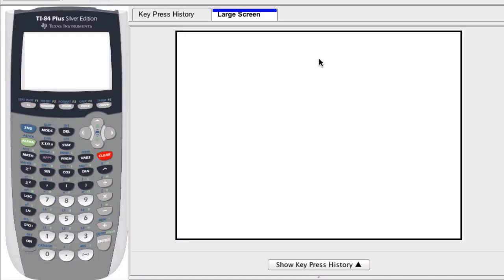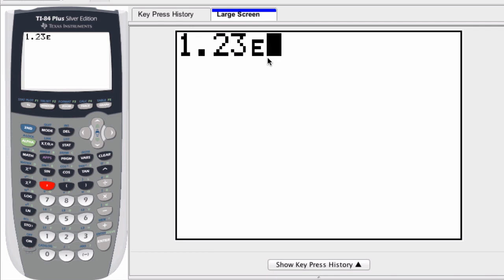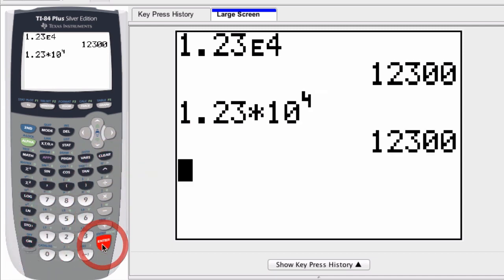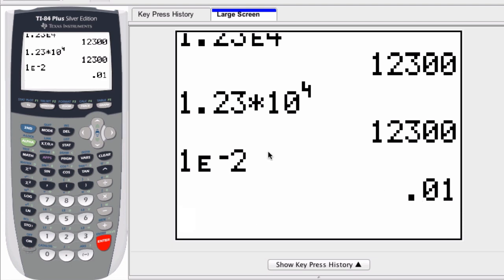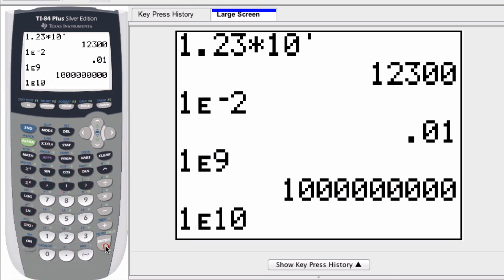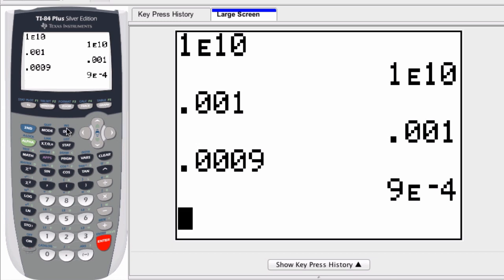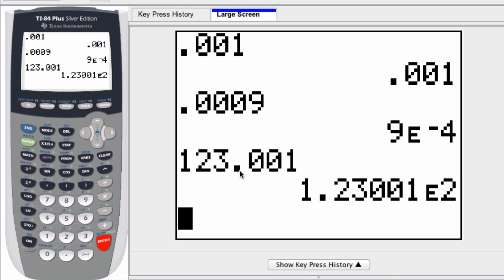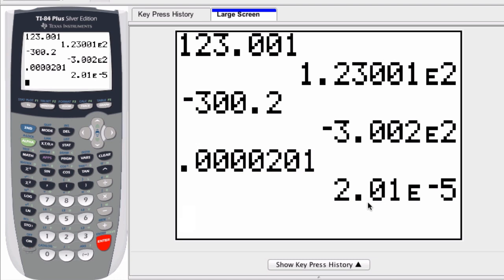Graphing Calculator - Convert Scientific Notation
we can use graphing calculators to convert to and from scientific notation